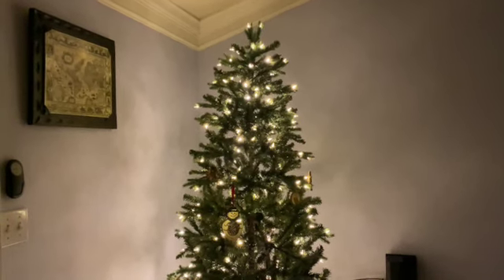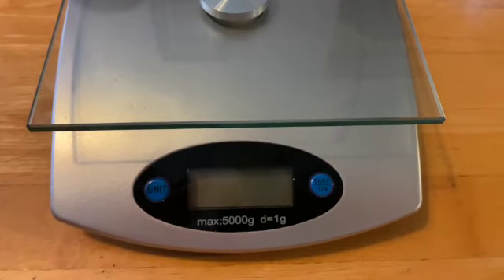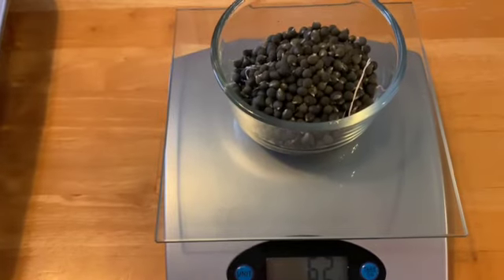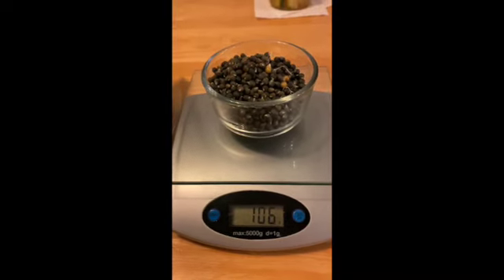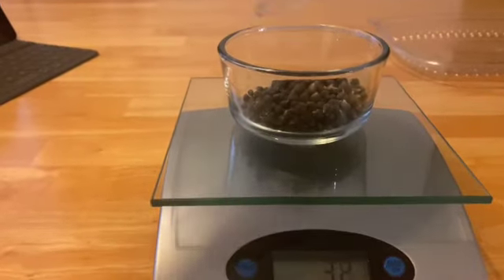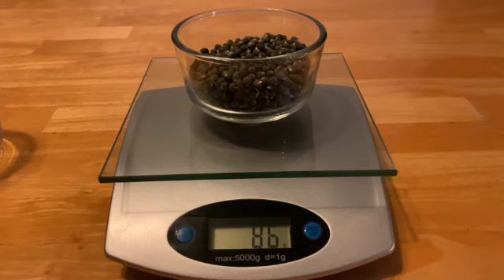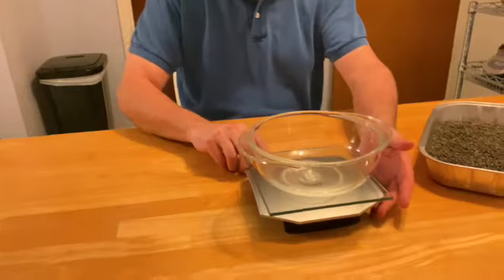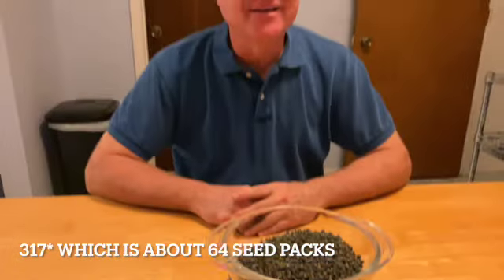Our Okra Seed Haul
We let our okra plants go to seed at the end of season and y'all won't believe the haul we got. Come along and see our time lapse of different weighing videos and where we ended up this year and how much we will have to plant for the coming years!